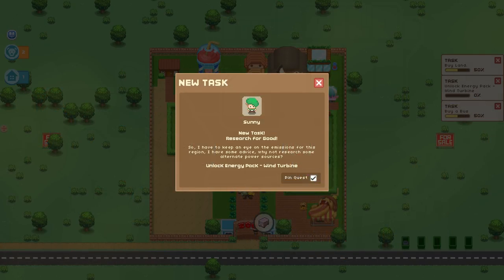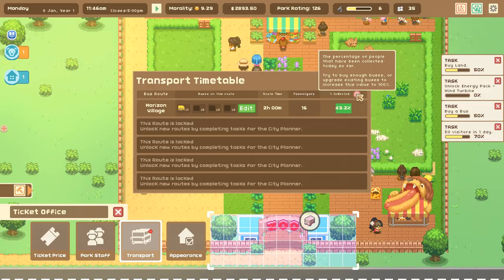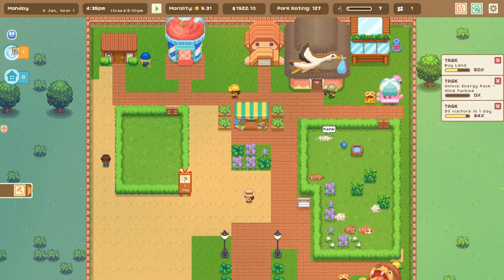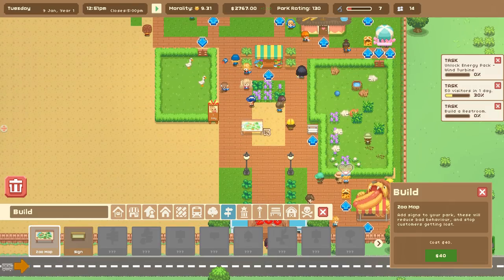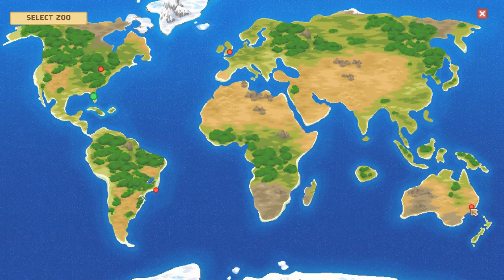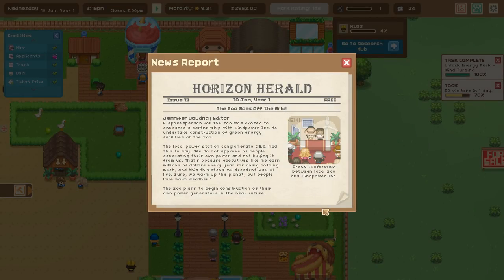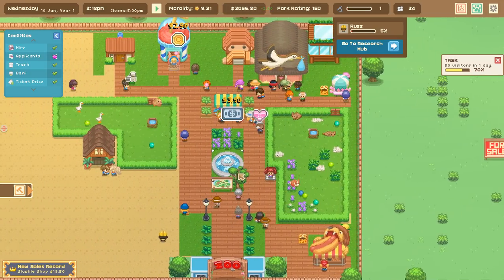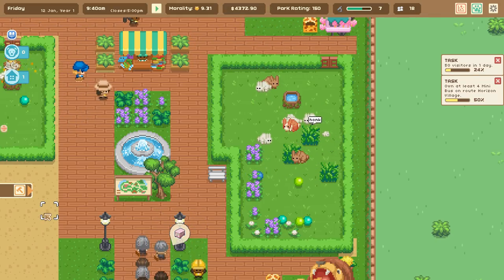An Explosion of BABY BUNNIES?! 🦒🧬 Let's Build a Zoo • #3